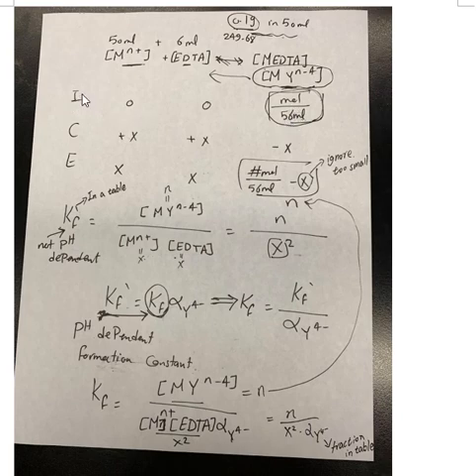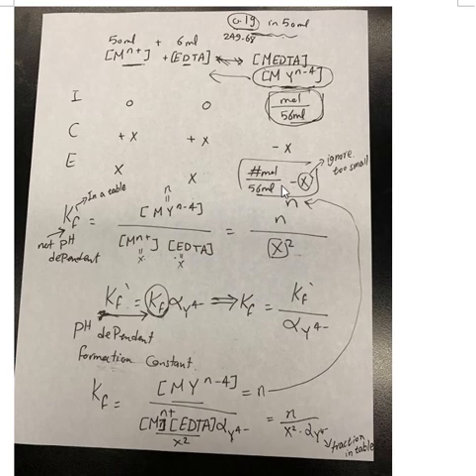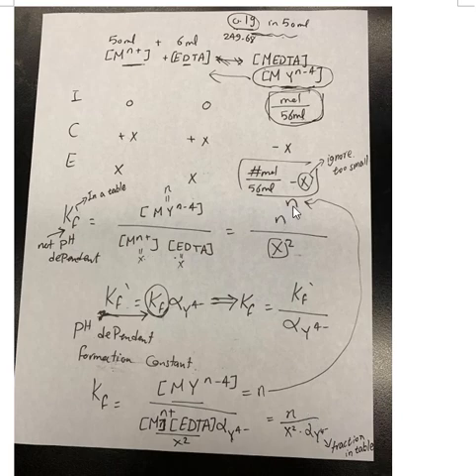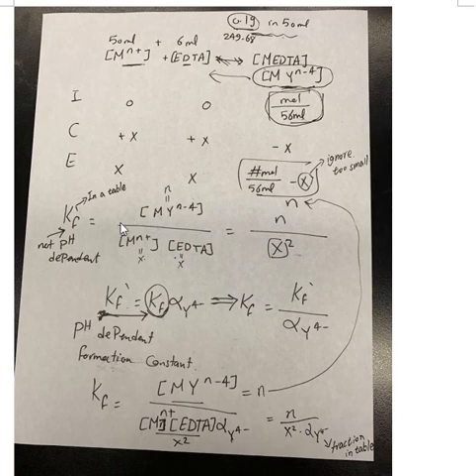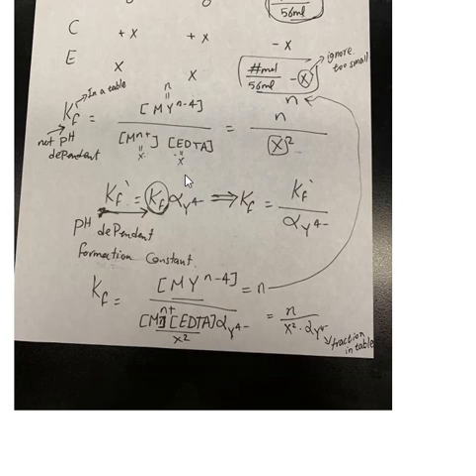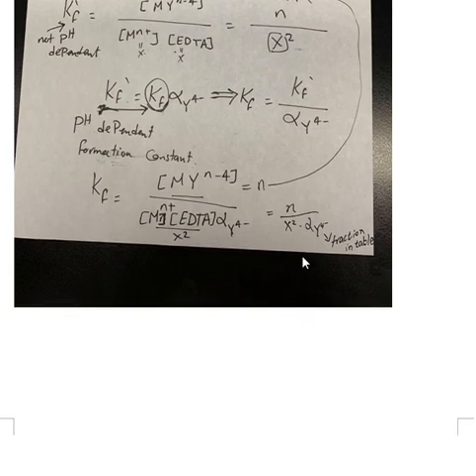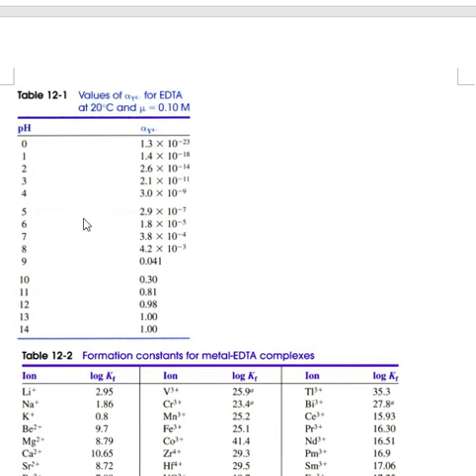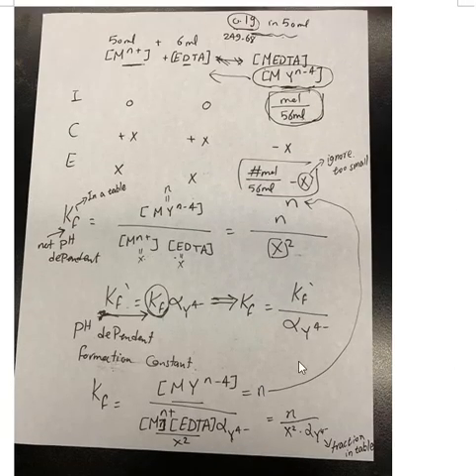Inorganic lab video EDTA Titration